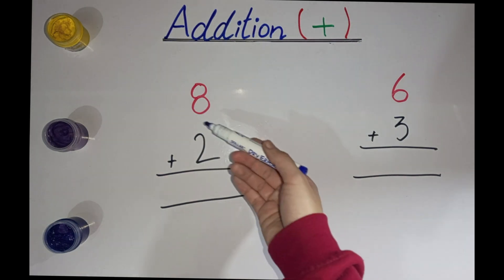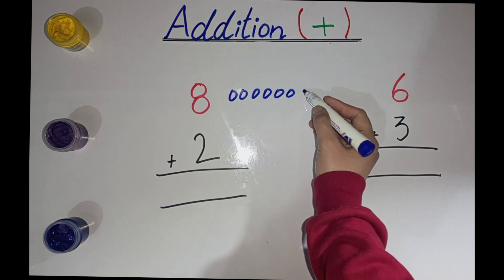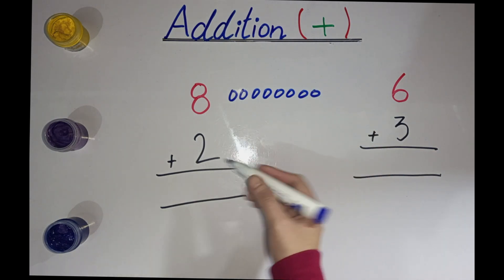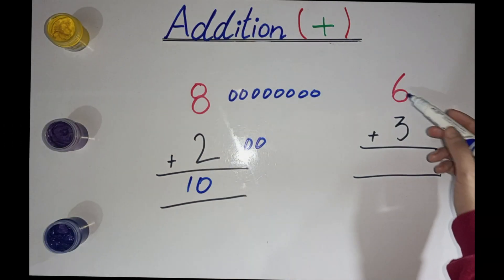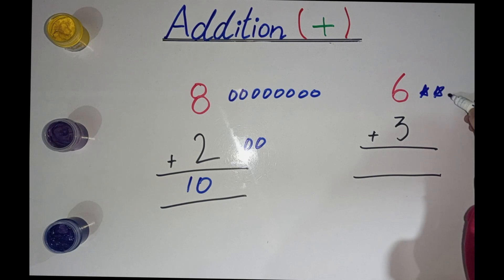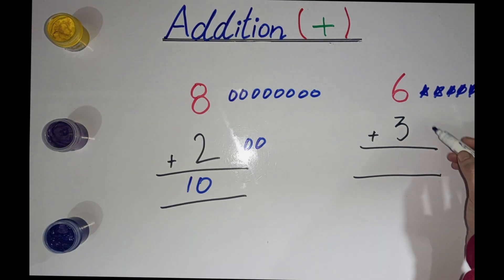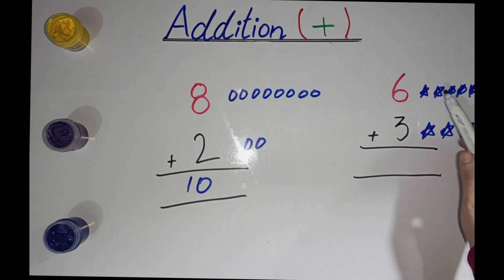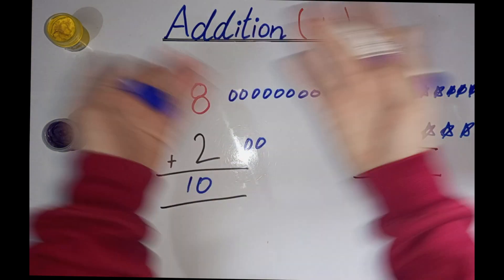Addition Sums Upto 10 | Sums of Addition | Kindergarten Math Quiz | Addition Trick